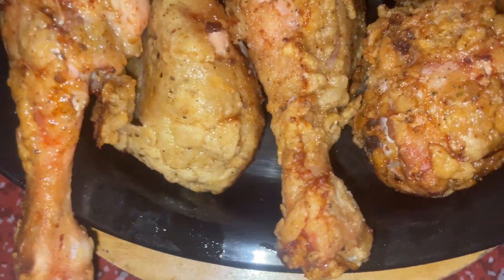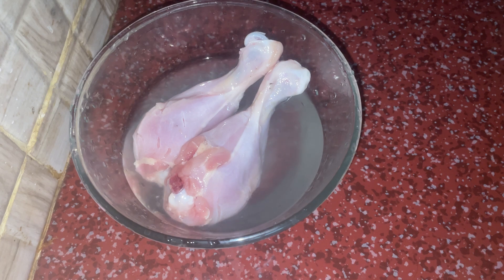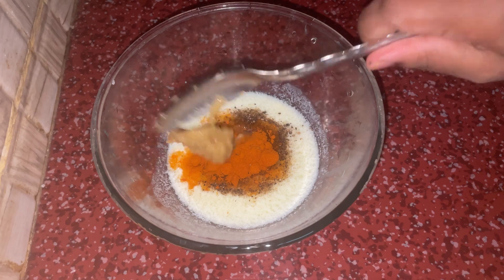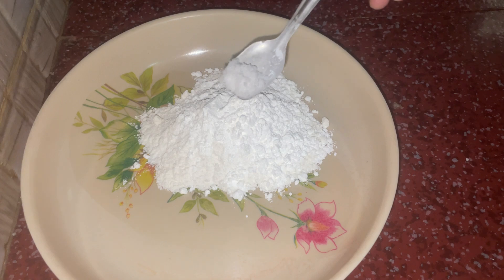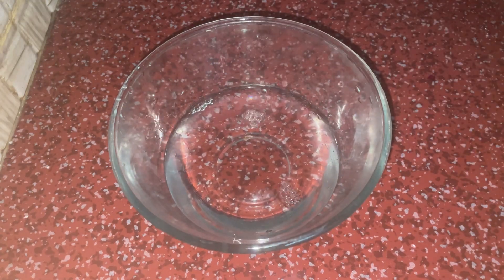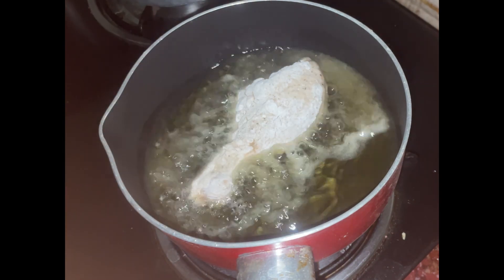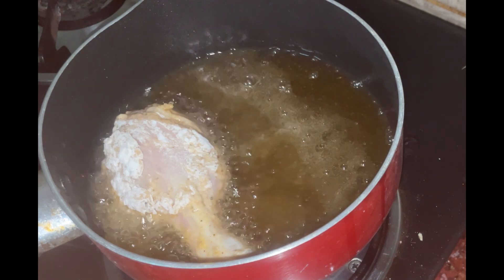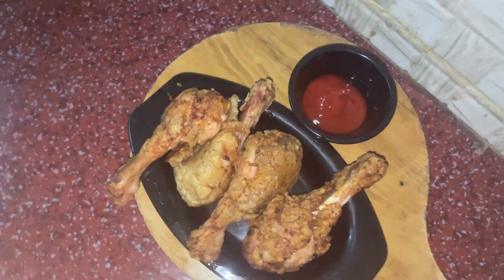KFC drumsticks 🍗 | Snack recipe | Recipe No :1 | Ff lifestyle